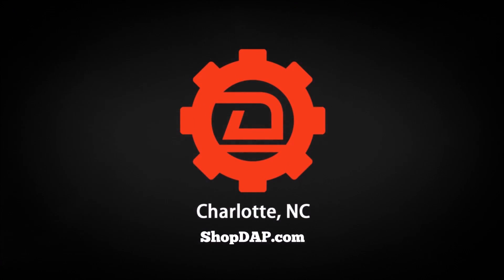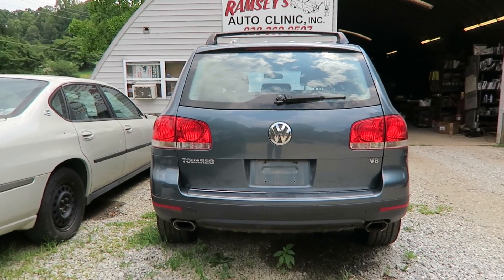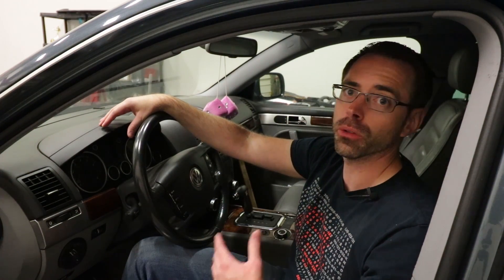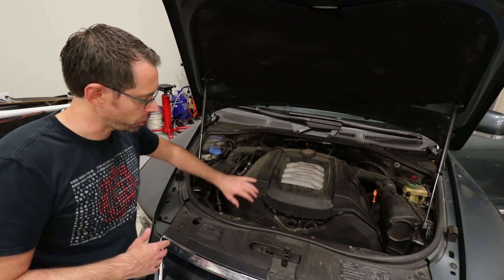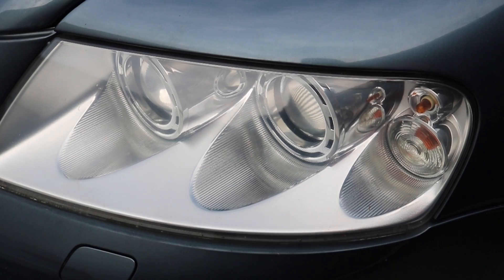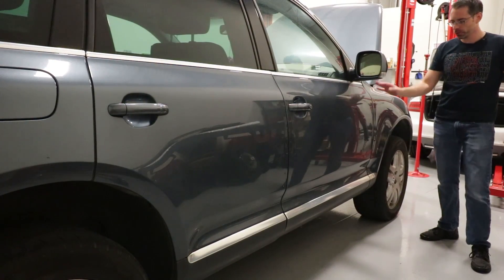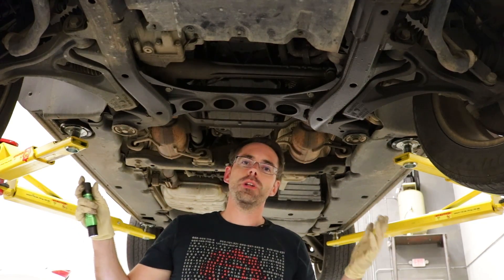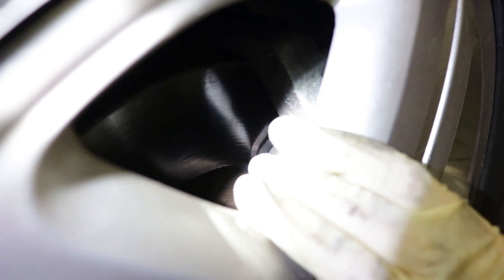Buying The Cheapest V8 Touareg on Facebook | How Bad is It?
We bought the cheapest VW Touareg we could find on Facebook marketplace.  This will be a tow and all-around fun On-Off Road vehicle.

This vehicle barely runs, has a dead battery, a water leak, an oil leak, a plug in one of the tire side walls, and peeling everything.  Follow along while we fix and refinish this Touareg.

OEM Camshaft Chain Adjuster (Cyl 1-4) Passenger Side (Bank 1)

Aftermarket Camshaft Chain Adjuster (Cyl 1-4) Passenger Side (Bank 1)

OEM Camshaft Chain Adjuster (Cyl 5-8) Drivers Side (Bank 2)

Aftermarket Camshaft Chain Adjuster (Cyl 5-8) Drivers Side (Bank 2)